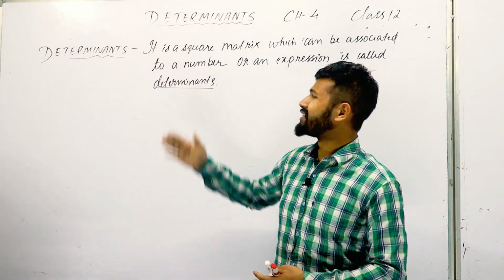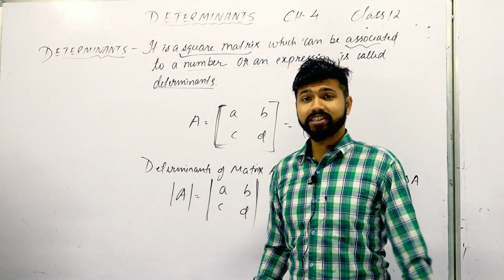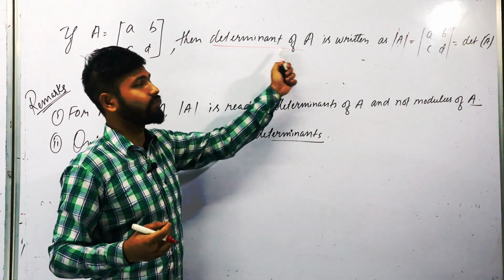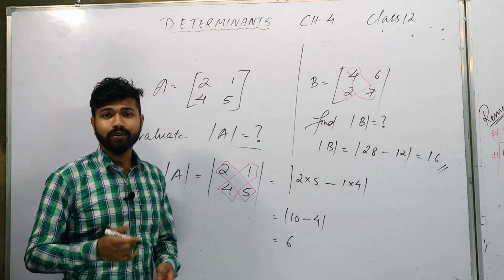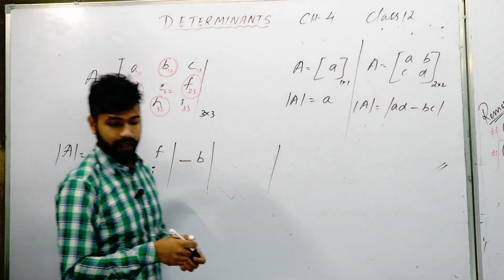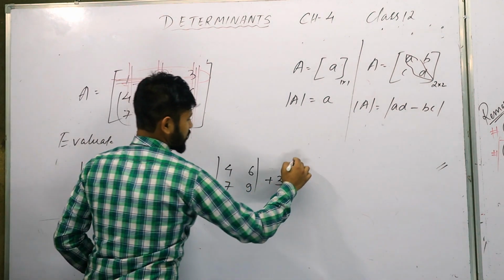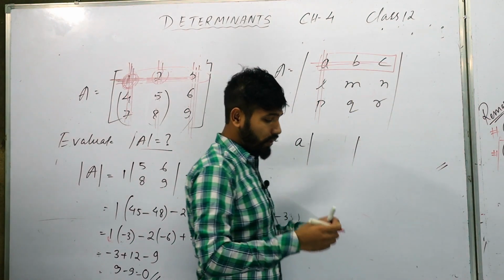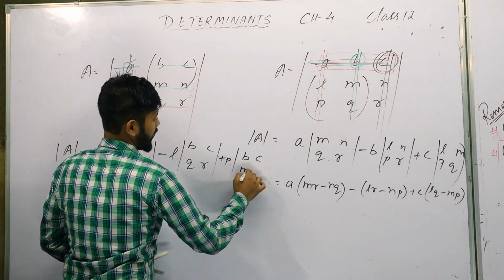CLASS-12 MATHS CH-4 DETERMINENTS